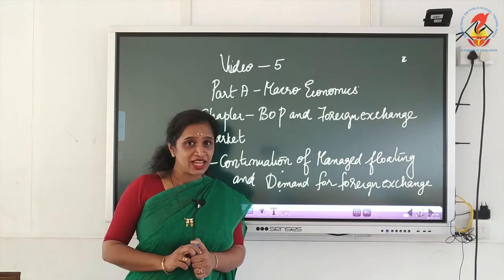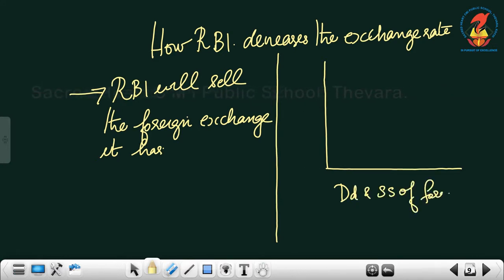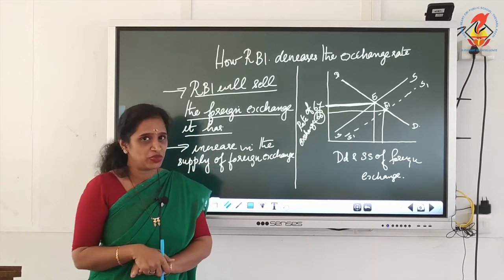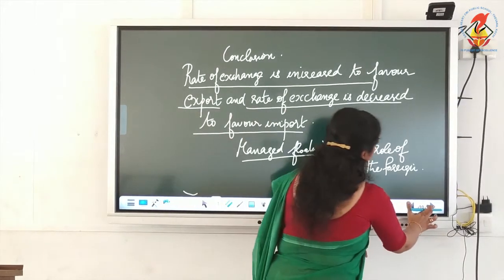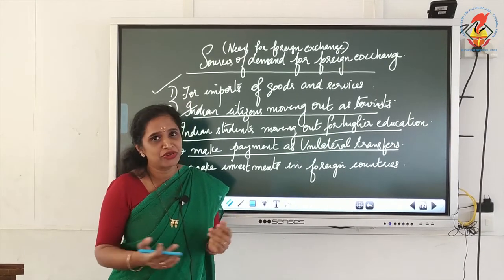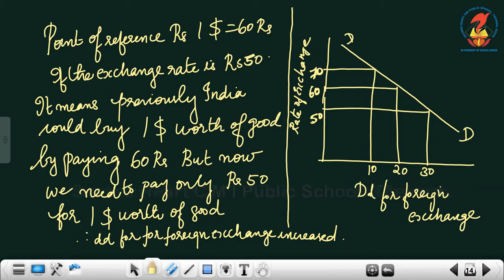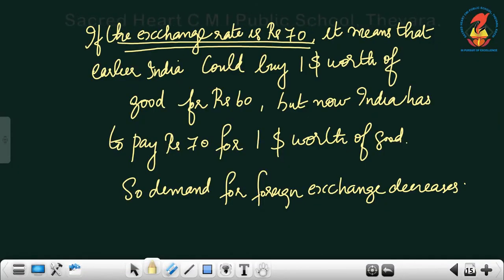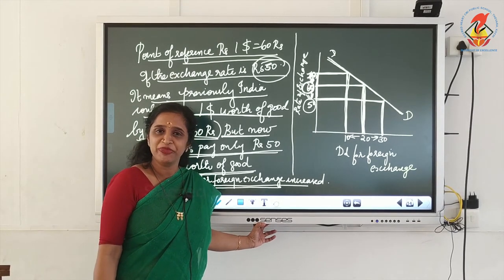Eco12 Part A Chapter 05 Balance of Payment and Foreign Exchange Video 14 Managed Floating